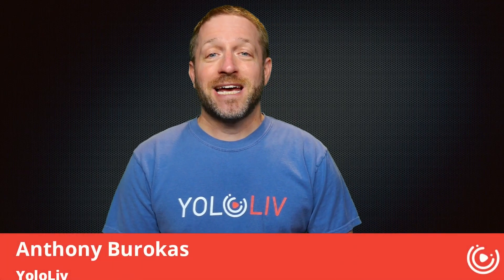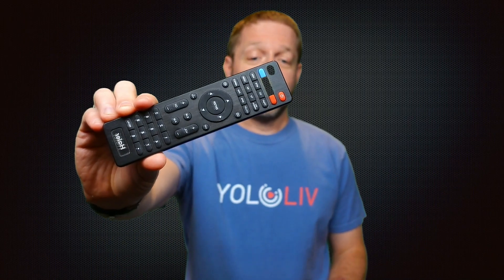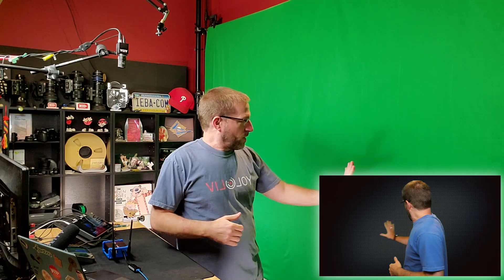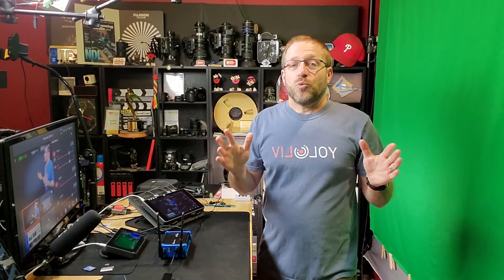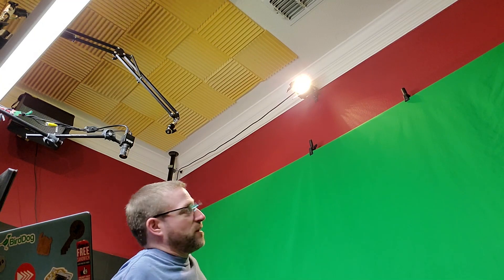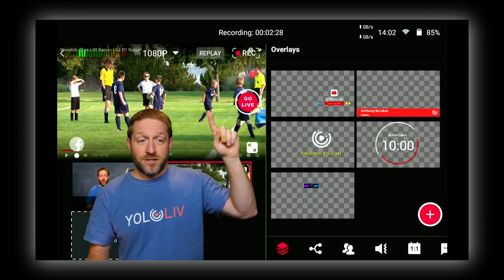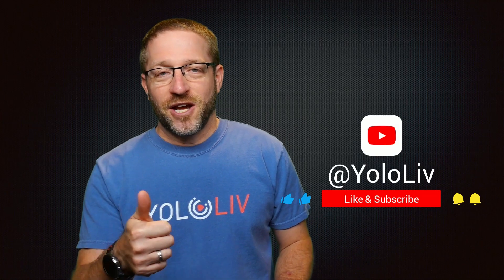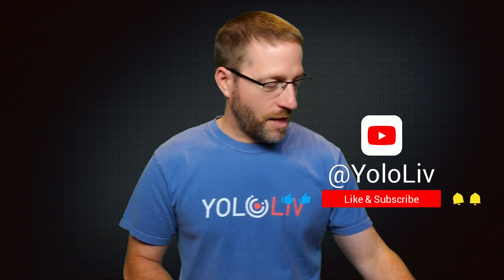How to Build a Multicam Live Streaming Studio at Home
See how to set up your home studio with YoloBox in a quick and easy way.

Timestamps:
0:00 - Camera Selection
01:36 - Studio Setup
05:11 - Sound Treatment
06:18 - The Workspace
07:52 - Test & Evolve